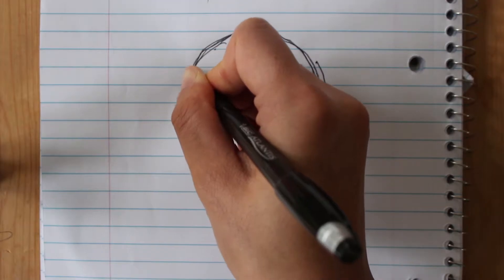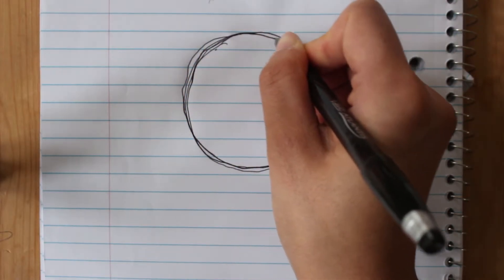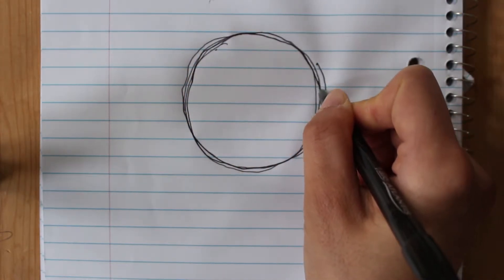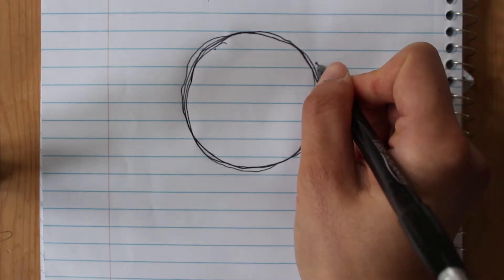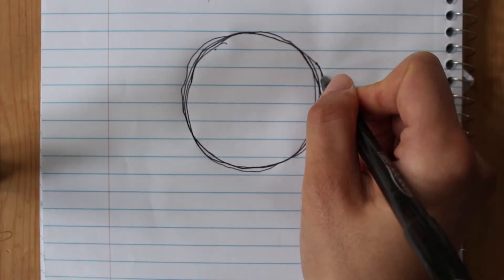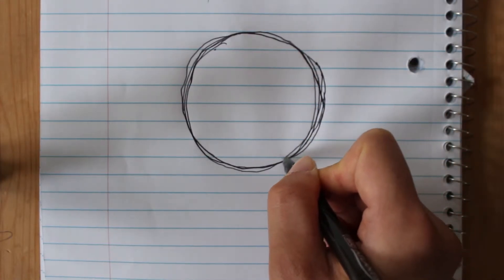project 6 - revising project 1